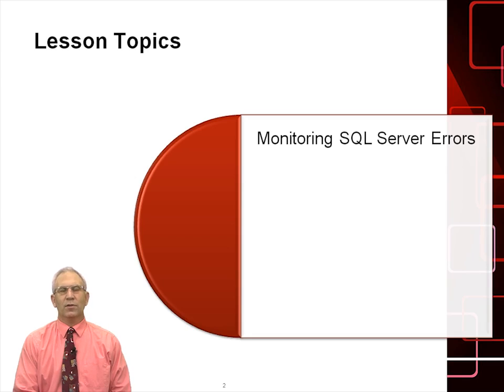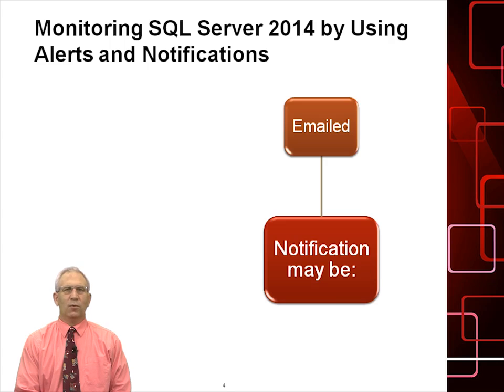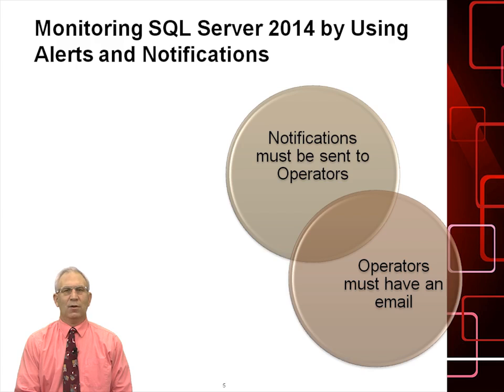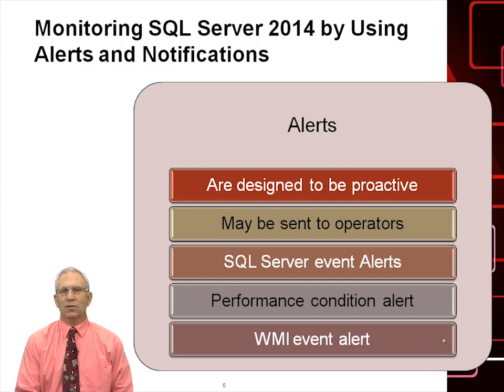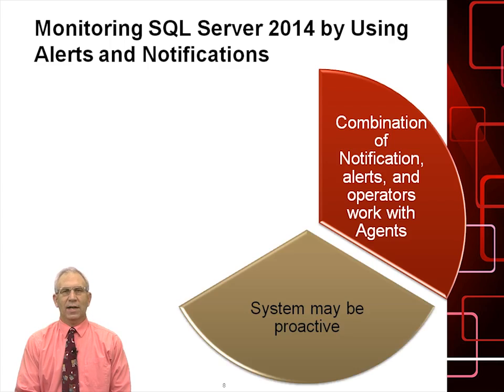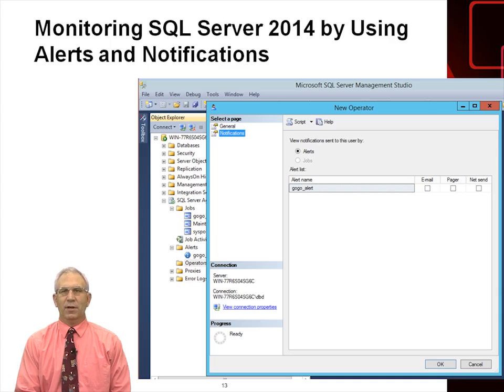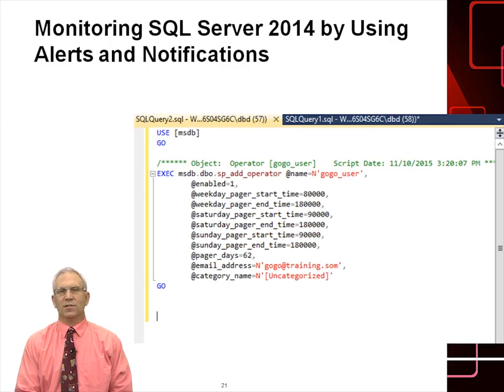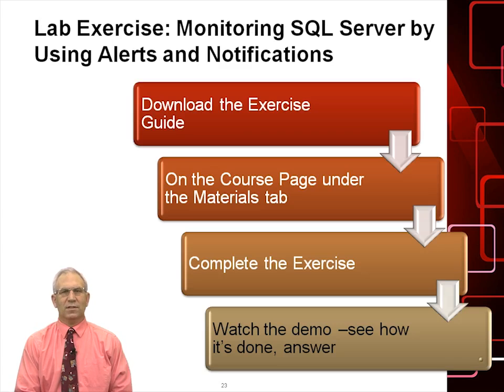2014 MS SQL Server Database: Monitoring SQL Server 2014 by Using Alerts and Notifications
In this video, you will learn how to Describe core database administration tasks and tools, Install and configure SQL Server 2014, Configure SQL Server databases and storage, Plan and implement a backup strategy, Restore databases from backups, Import and export data, Monitor SQL Server, Trace SQL Server activity, Manage SQL Server security, Audit data access and encrypt data, Perform ongoing database maintenance, Automate SQL Server maintenance with SQL Server Agent Jobs and Configure Database Mail, alerts and notifications.